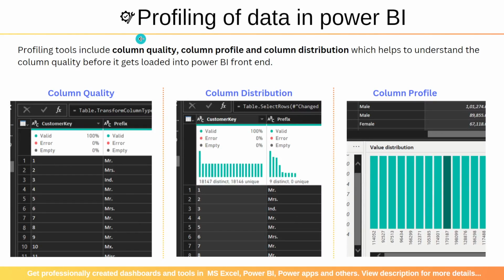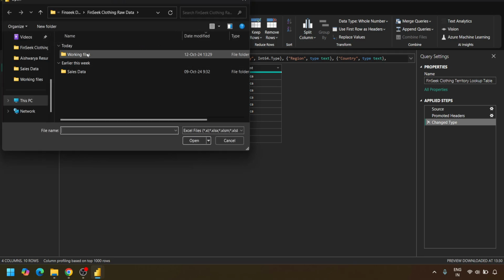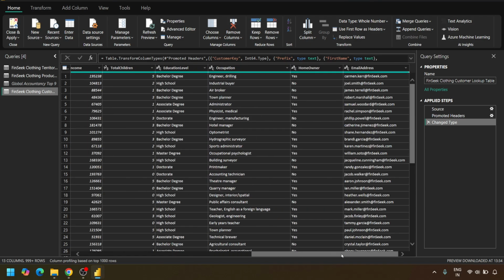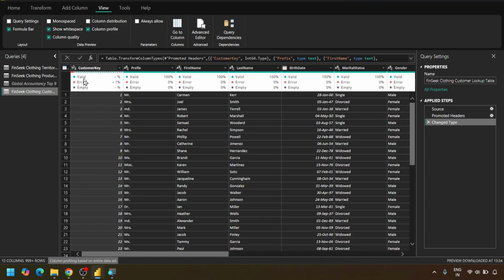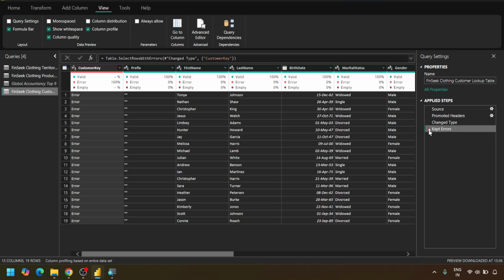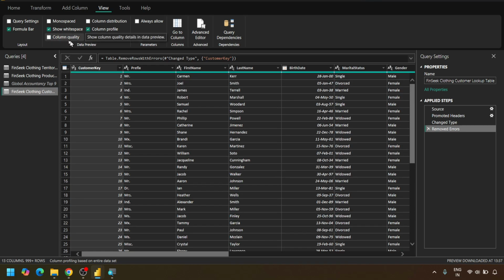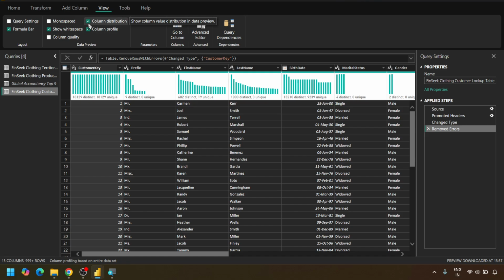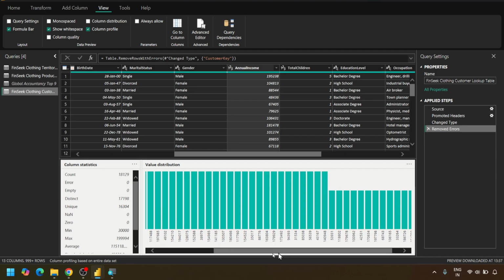Data Column Profiling in Power BI: Quality, Profile, and Distribution Analysis (2024)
In this video, we explore how to perform data column profiling in Power BI, focusing on analyzing column quality, profiles, and distribution. Discover how Power BI's tools can help you assess and visualize the health of your dataset, ensuring that your data analysis projects are accurate and effective. Whether you are new to Power BI or looking to enhance your skills, this tutorial provides practical insights and hands-on demonstrations to optimize your data columns. Don’t miss out on these essential techniques